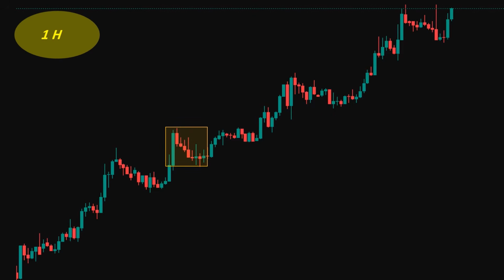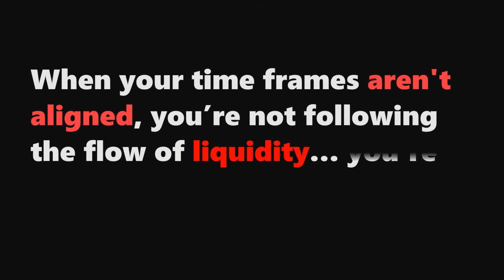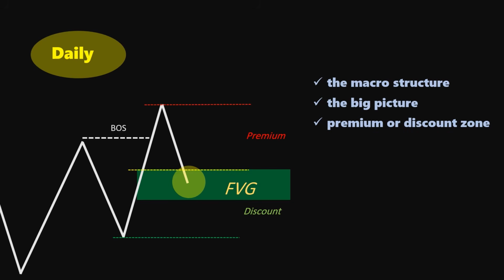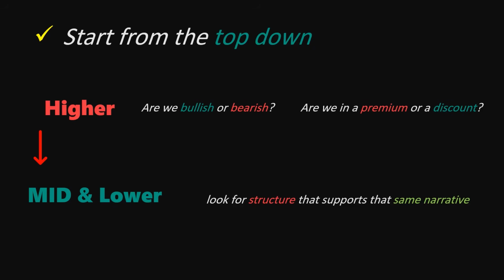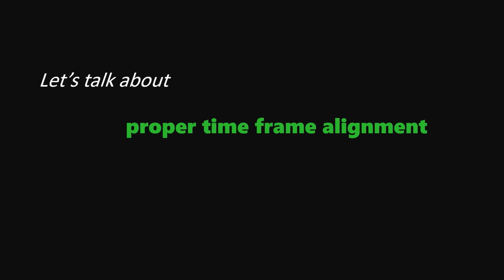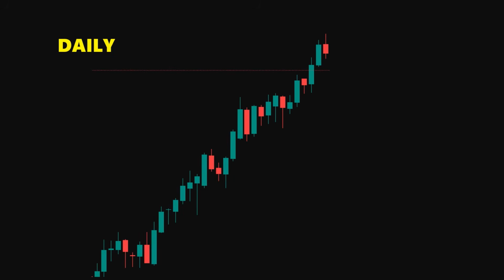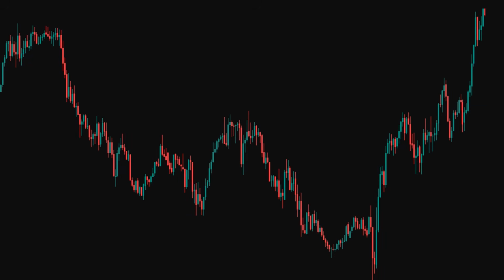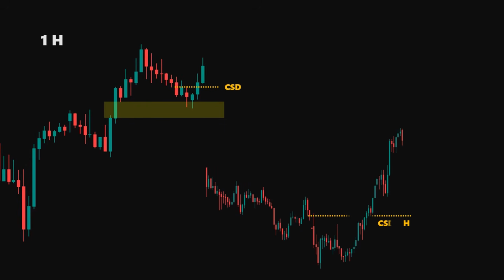YOUR TIMEFRAMES ARE LYING TO YOU?!?! TIMEFRAME ALIGNMENT 📉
📉 Are your trades getting stopped out even when your setups look perfect on the lower time frame?
It’s *not* your edge. It’s *not* your execution. It’s that your time frames are out of alignment — and Smart Money loves when traders make that mistake.

In this video, I’m breaking down exactly how I align my time frames — using a mechanical, repeatable top-down process that eliminates confusion and helps you stay in sync with the real narrative of the market.

💡 You’ll learn:

* How to properly align the daily, 1-hour, and 5-minute time frames
* Why most traders fail when trading against the higher time frame bias
* How to use tools like Fair Value Gaps, Order Blocks, CSDs, and Propulsion Blocks
* The truth about time frame stacks that work — and which ones break structure
* A full breakdown of a real trade: from bias to entry, with precision execution and R\:R

✅ Whether you’re struggling with consistent losses or just want to sharpen your Smart Money execution, this video is packed with value you can apply immediately.

Stop trading noise. Start trading narrative.